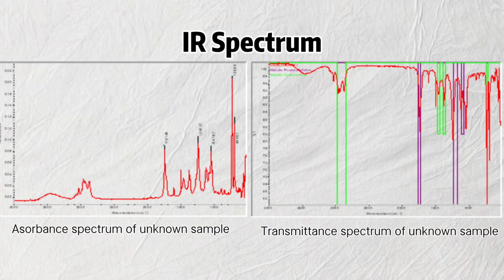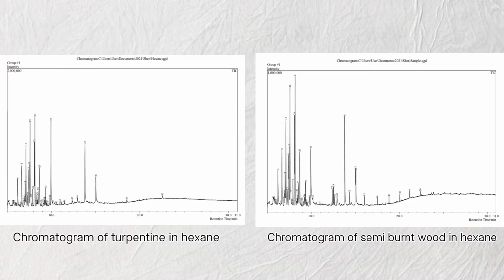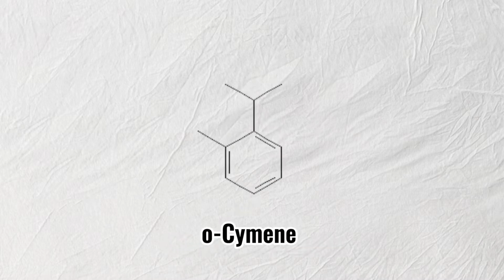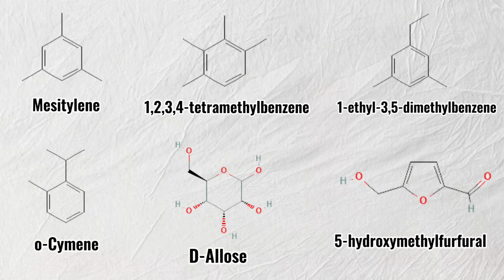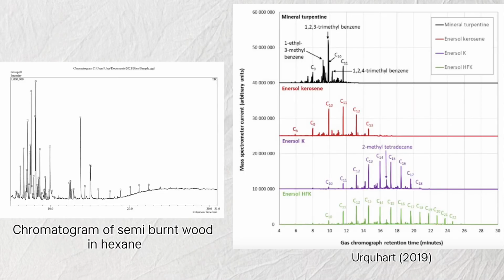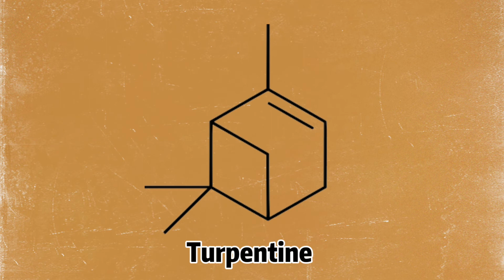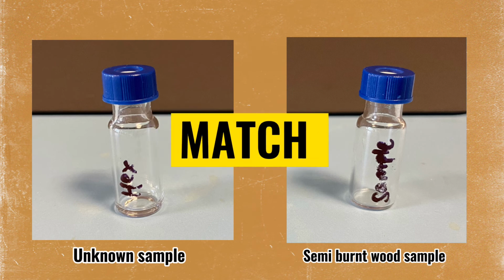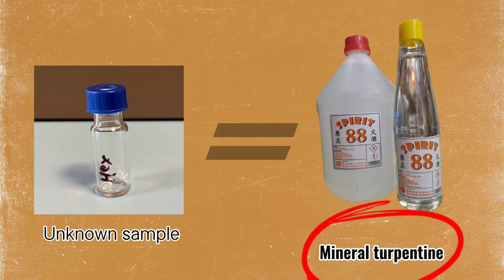Arson Case: Analysis of Evidence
STK3113 FORENSIC CHEMISTRY VIDEO PRESENTATION